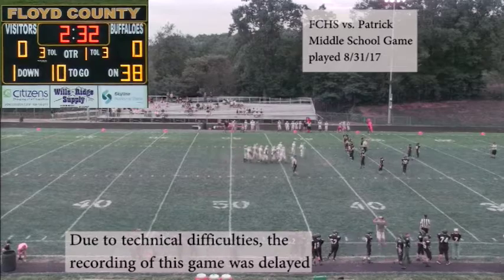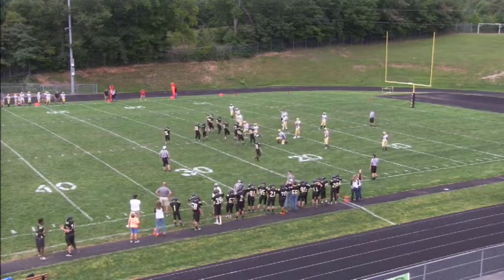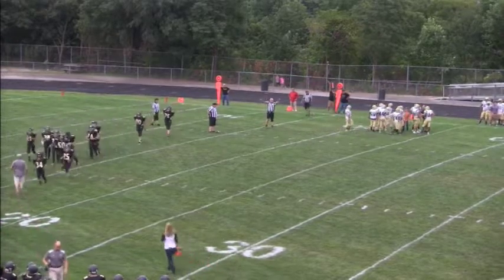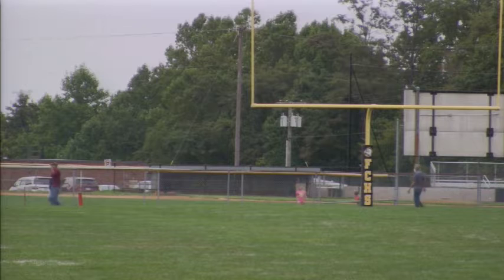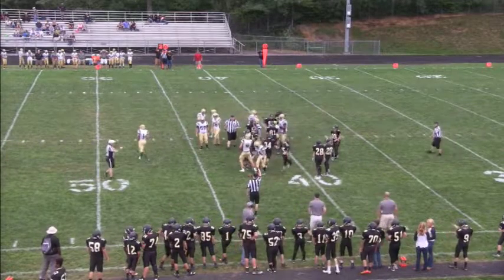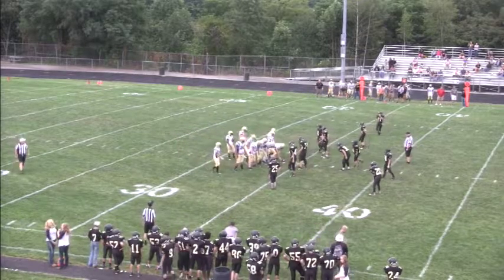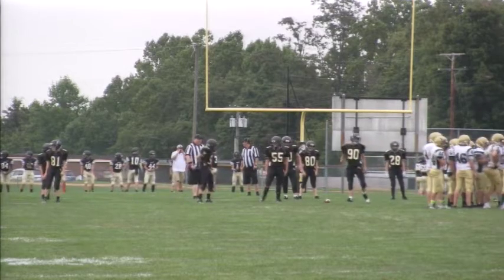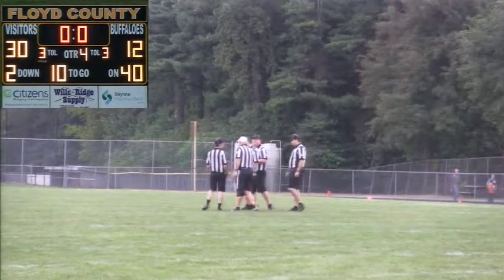FCHS vs Patrick Middle School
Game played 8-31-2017